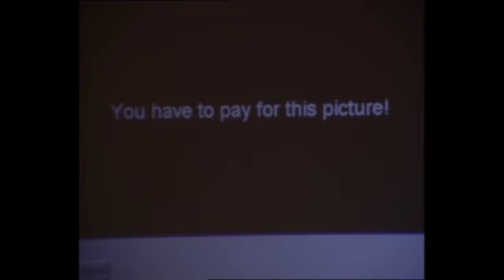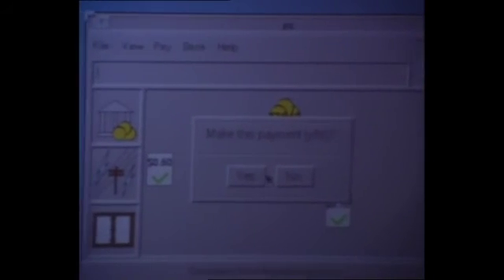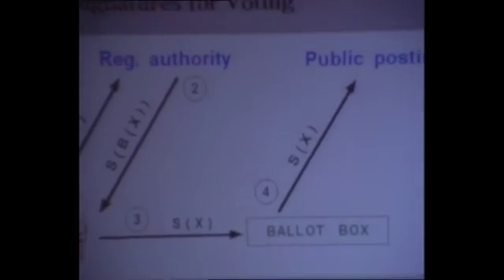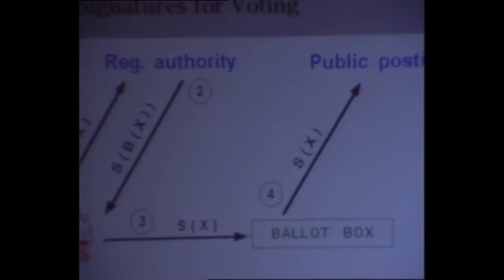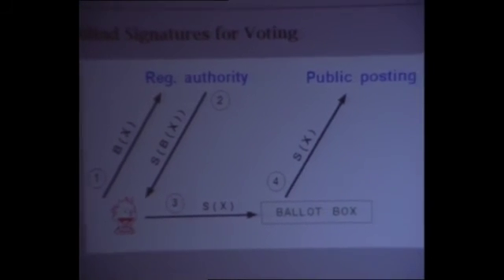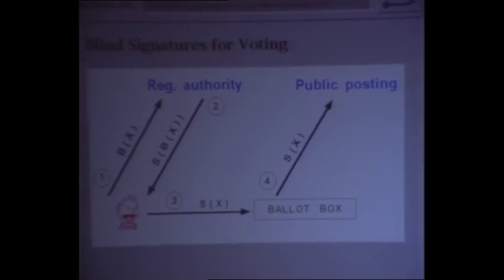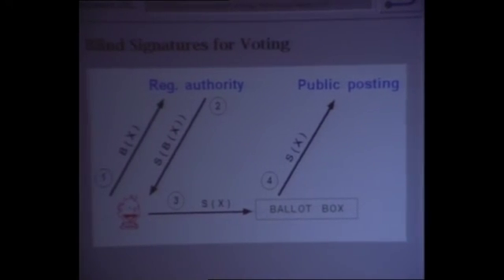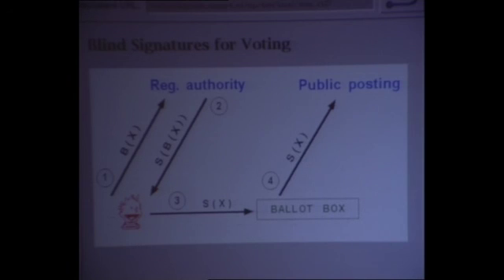David Chaum makes the first electronic cash payment in history at the first WWW conference 1994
David Chaum delivered the keynote of the 1st World Wide Web conference at CERN. During the keynote he made first electronic cash payment in history.